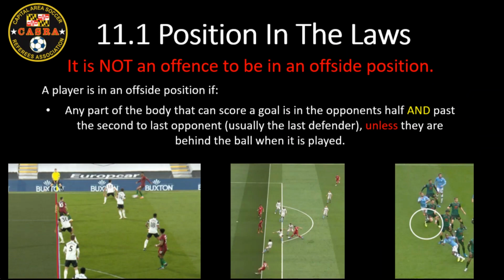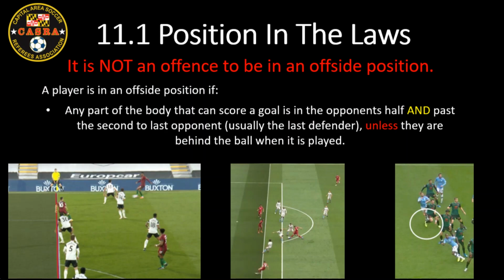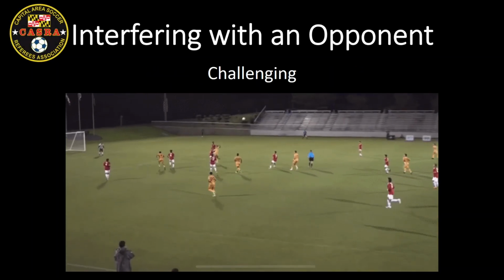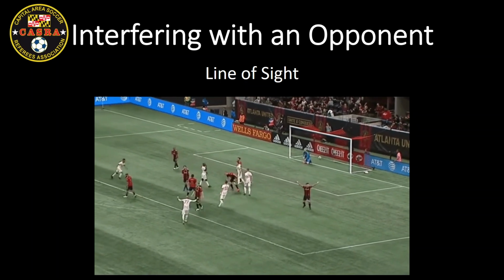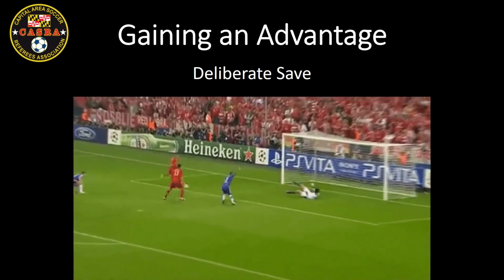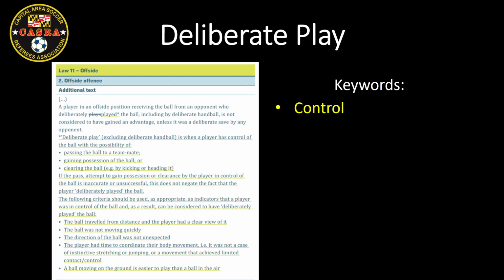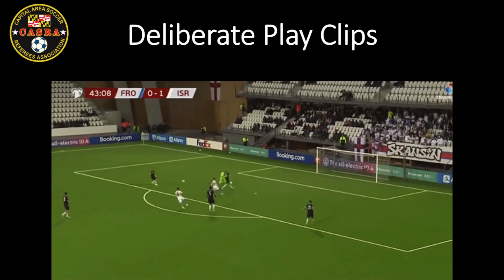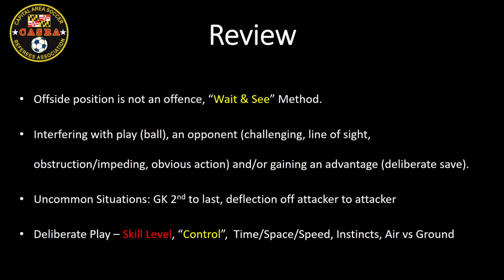Ep. 3 Complete Guide to Offside + New Law Change